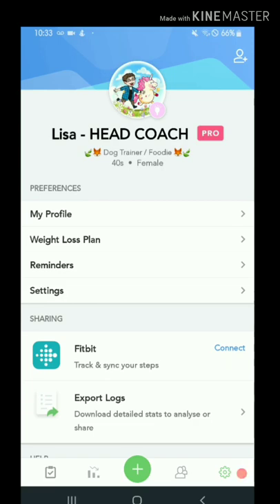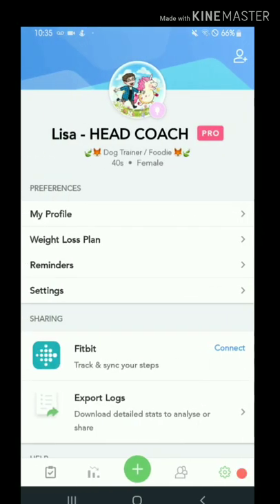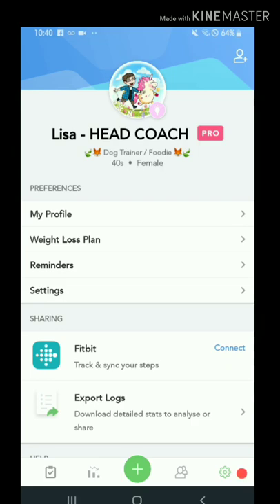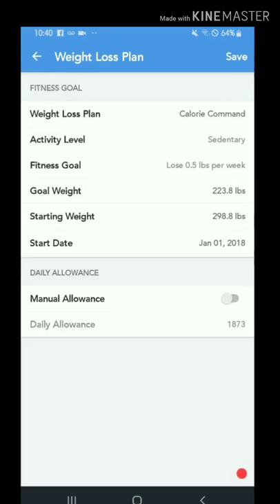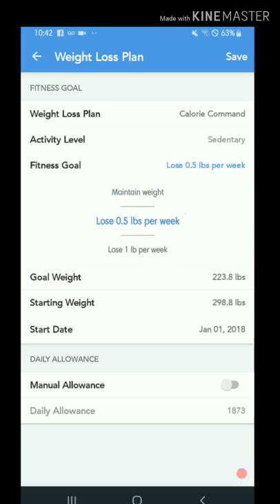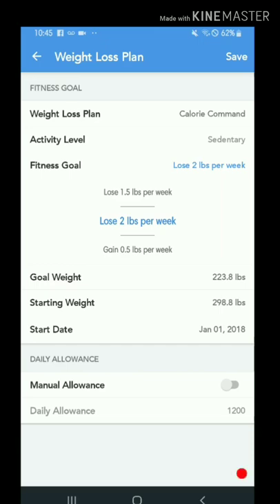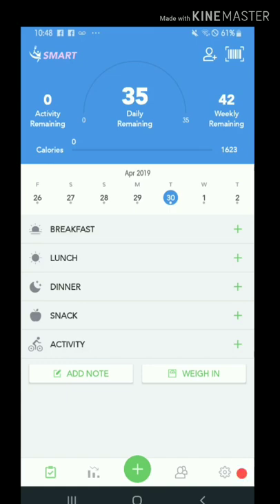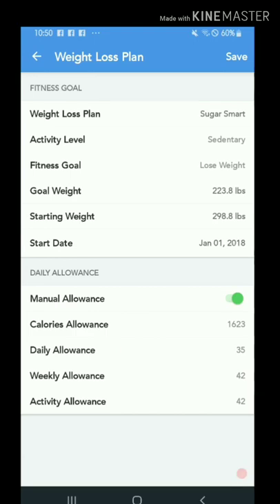INTRODUCTION TO ITRACKBITES - CALORIES AS A SECONDARY METRIC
In this video I cover how to turn on secondary metrics if you are a PRO member, how to determine what your daily calories should be and how to set those under your current plan.